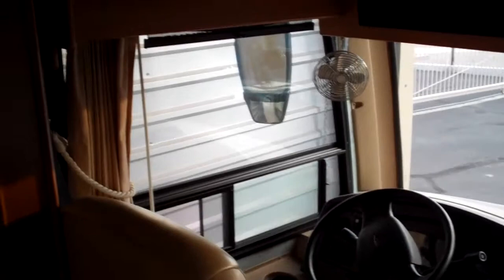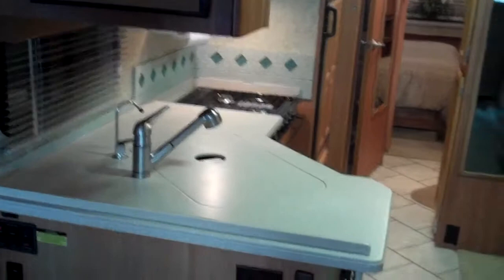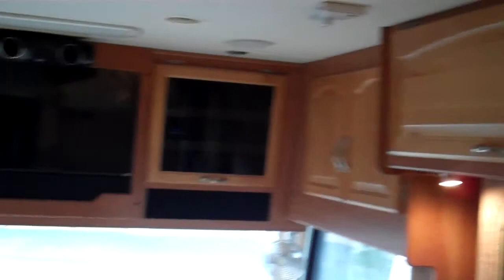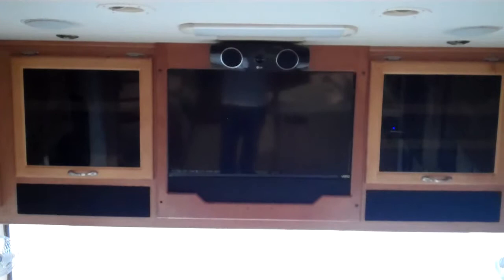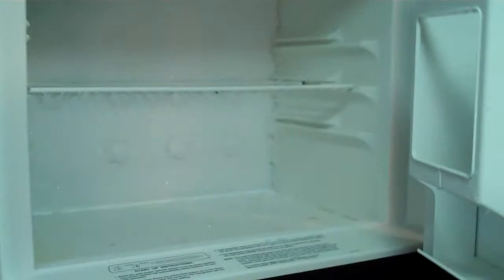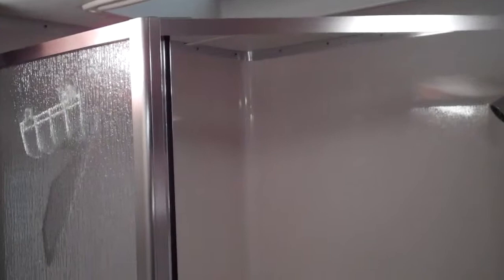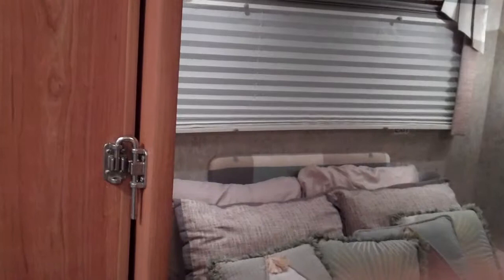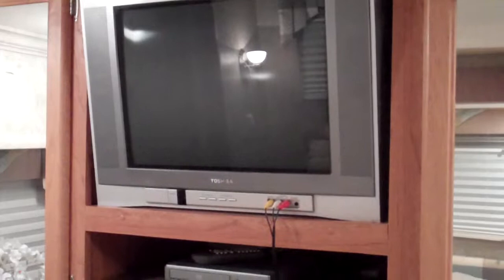RV 1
First clips of the RV. Several more will be sent as they are available.